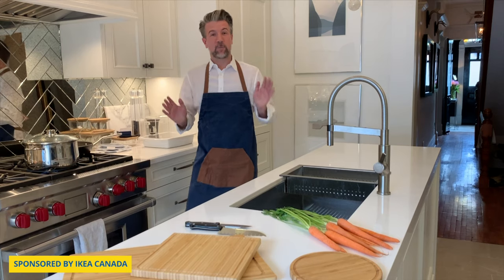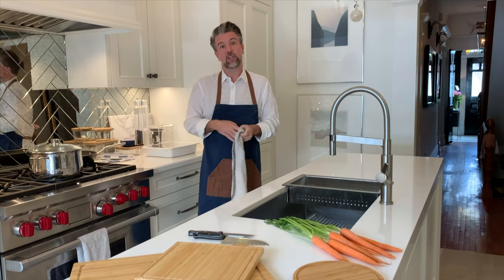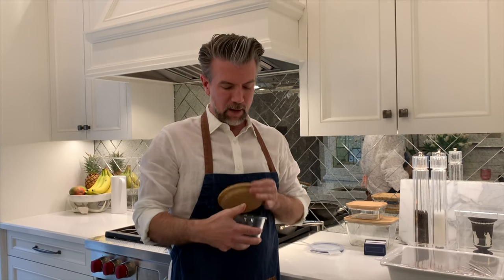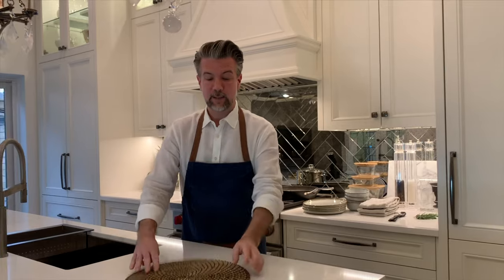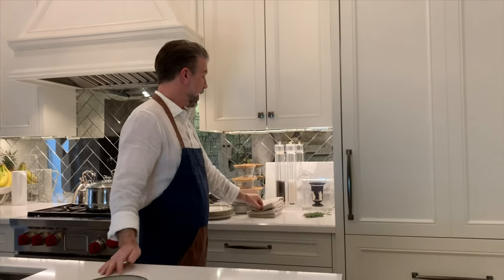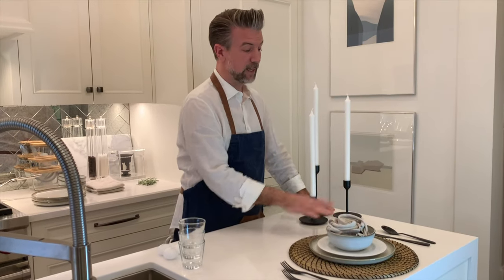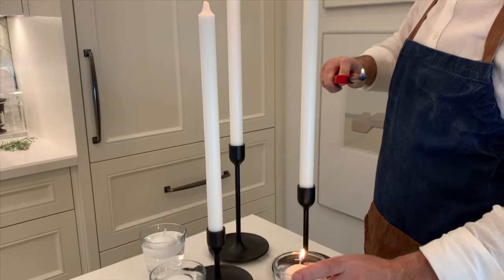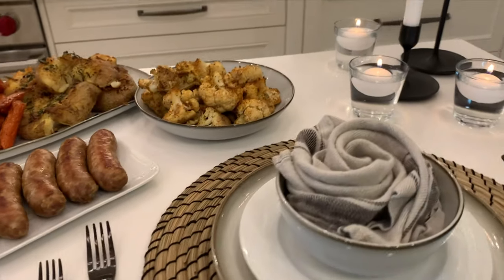IKEA | Make the Most of Home | Episode 6 with Andrew Pike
At IKEA, we believe home is the most important place in the world. That’s why we’re launching the Make The Most of Home Series, where talented designers and creators will help us celebrate the beautiful possibilities of life at home.

In this episode, Andrew Pike (@andrewpikeinteriors) takes us through tips and tricks for meal prep, food storage, and setting a beautiful table. From placemats to candles, he shows us how simple items can make a big difference on your table.

Products featured:
VARDAGEN Tea towel
GRILLTIDER Apron
OLEBY Set of 3 chopping boards
LÄTTAD Place mat
GLADELIG Dinnerware
TILLAGD 20 piece cutlery set, black
FULLTALIG Black candlestick set
IKEA 365+ Bamboo lid storage containers